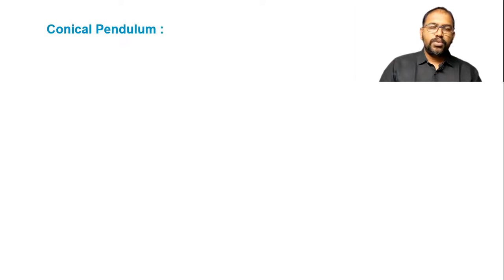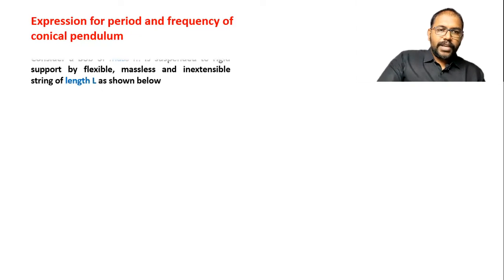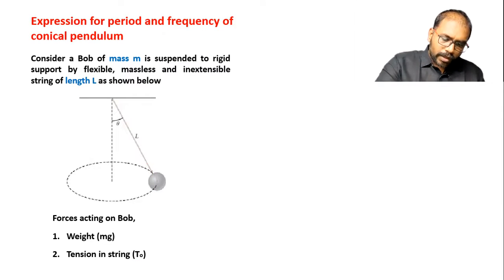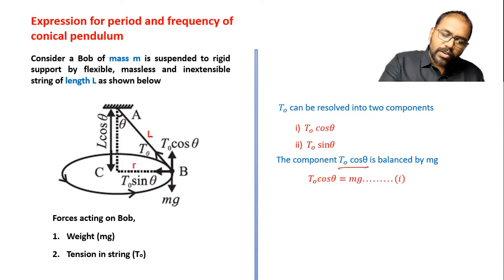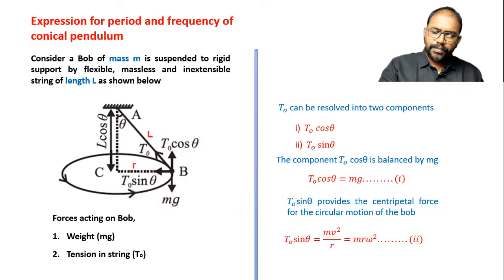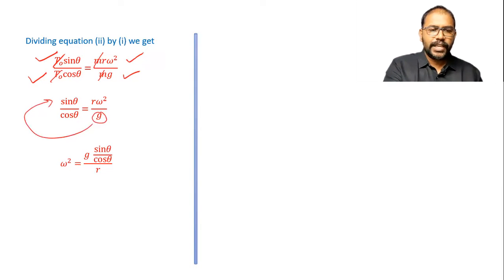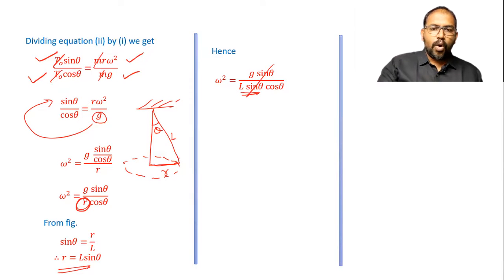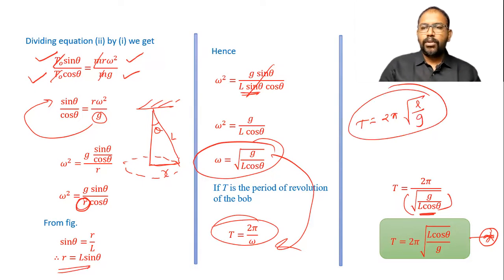Derive an expression for period of a conical pendulum